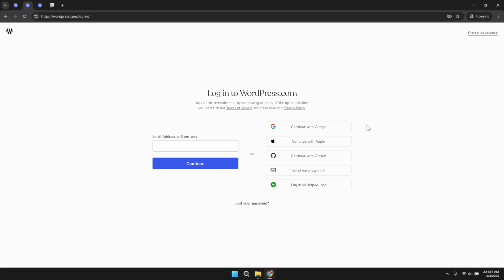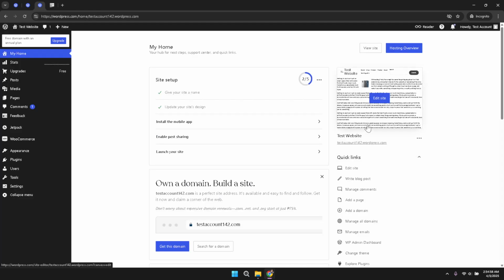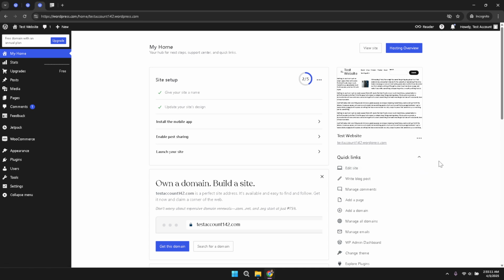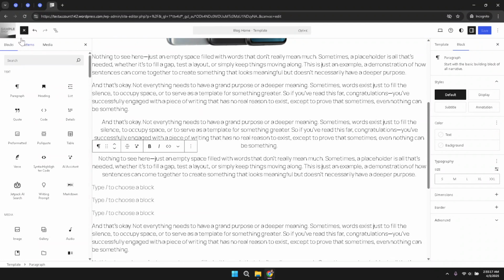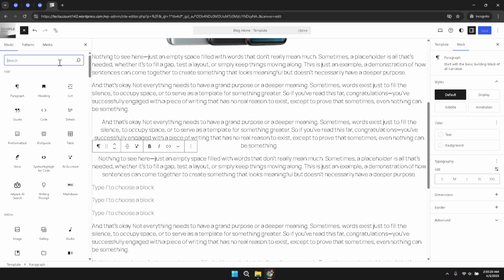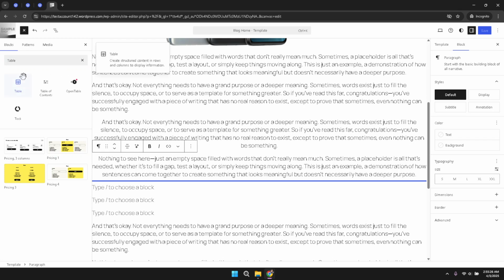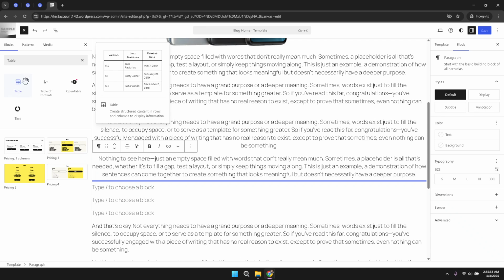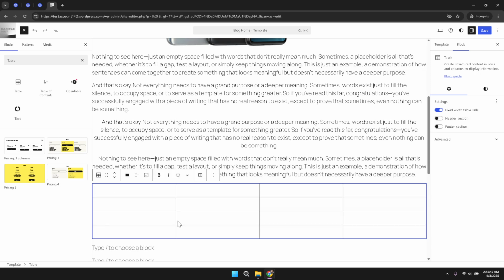How to Add Table in Wordpress (Full 2025 Guide)